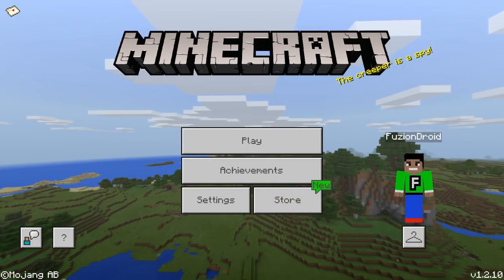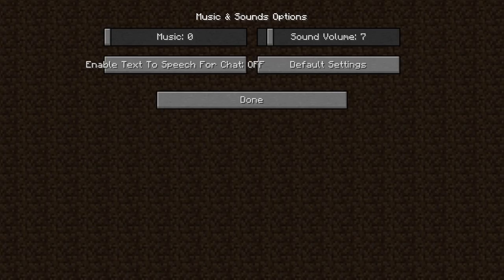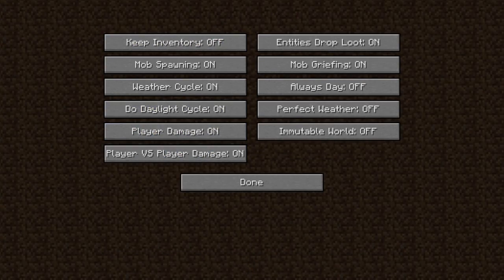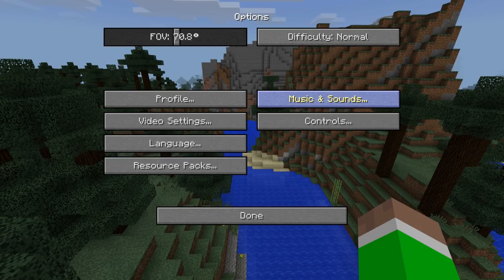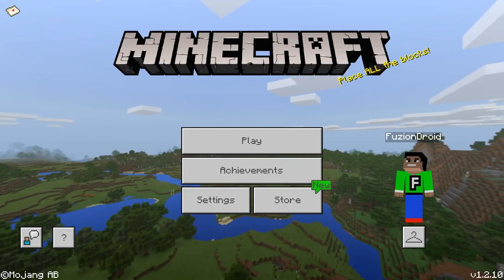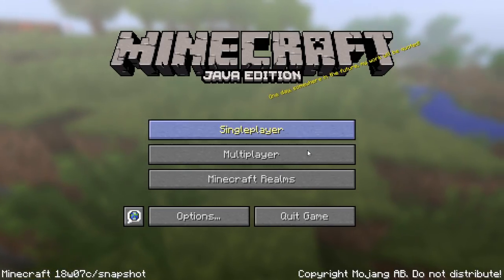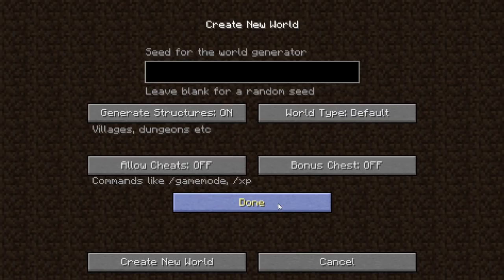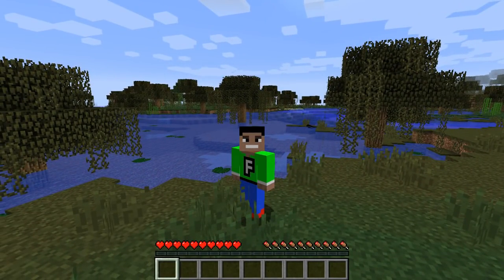HOW TO TURN MCPE INTO MINECRAFT PC??!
✔️Legacy Pack is a new resource pack which main focus is on changing the way you experience Minecraft: Bedrock Edition, and to make it more similar to Java Edition.

The Squad!